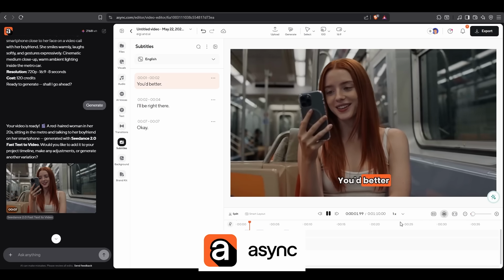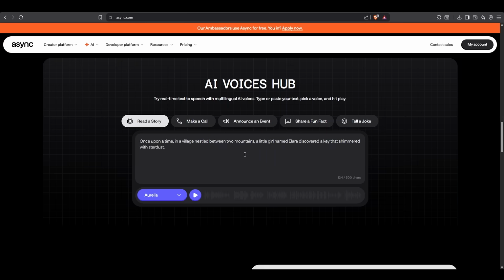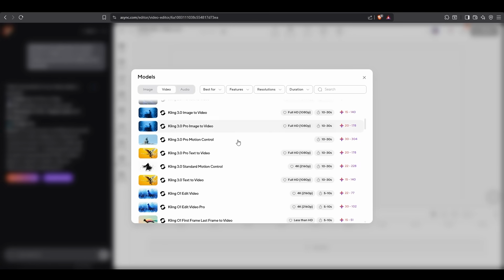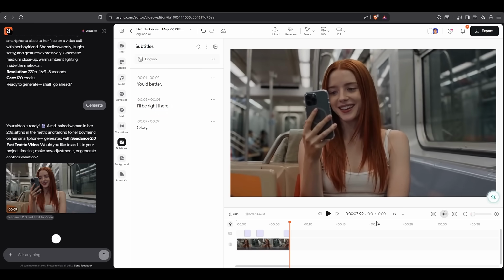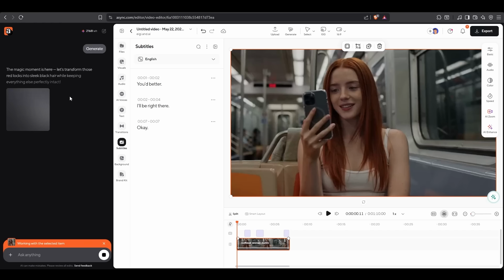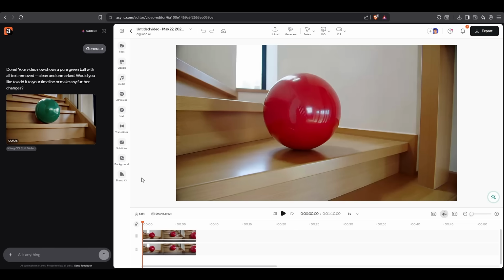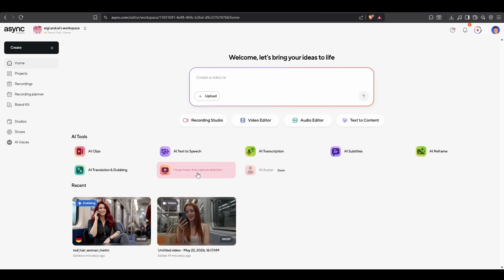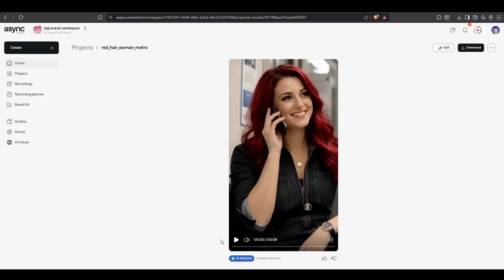Async – All-in-One AI Creator Tool to Generate and Edit Videos Through Chat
Async is an AI-powered video editor that lets you edit videos by simply typing what you want to change. Instead of working through complex timelines, menus, and manual edits, Async turns video editing into a chat-based workflow.

In this video, I test how Async handles real creator tasks like cutting an intro, removing pauses, adding subtitles, cleaning up filler words, improving audio, adjusting color grading, adding background music, and applying AI effects. I also test features like background removal, eye contact fixing, cinematic blur, video enhancement, and smart reframing for Shorts, TikTok, and Reels.

What makes Async interesting is that it is not only a video editing platform, but also an all-in-one AI tool. It includes popular generative AI models like Kling, Seedance, and GPT Image 2 directly inside the platform, so creators can generate AI videos and images inside their projects without needing extra subscriptions or external tools.

I also show how Async can help turn scripts or ideas into content directly inside the workspace, including creating a short YouTube intro by chat. If you want to edit videos faster without learning traditional editing software, Async is definitely worth testing.

Intro 00:00
Overview 00:13
Text to Speech 00:28
Create Video 01:24
Video Editor 03:08
Editing Video 04:21
AI Translation 06:26
Generate Thumbnail 07:21
AI Reframe 08:10
Outro 08:40